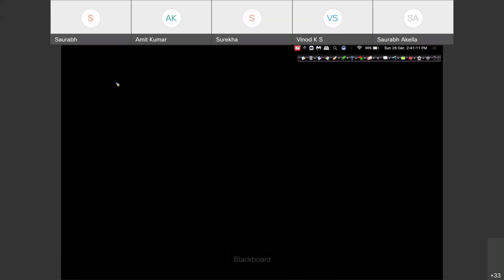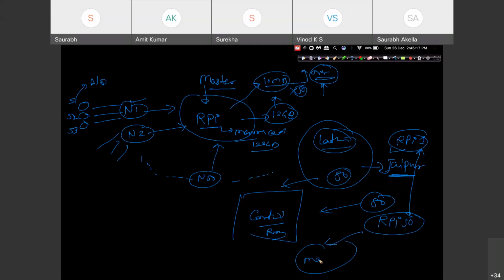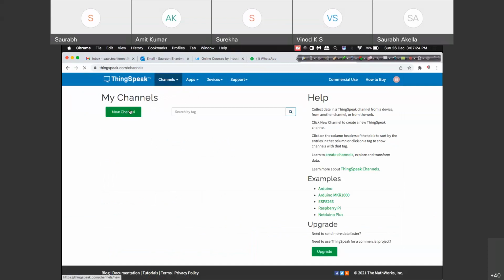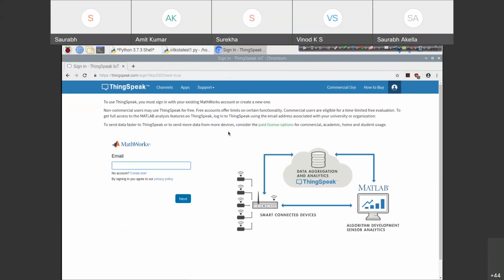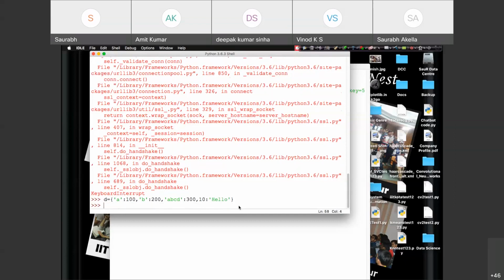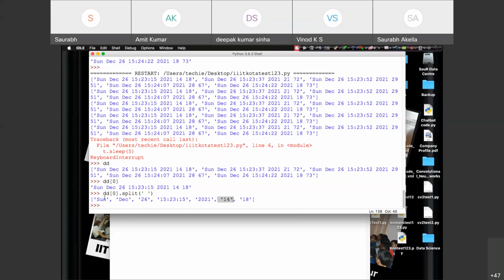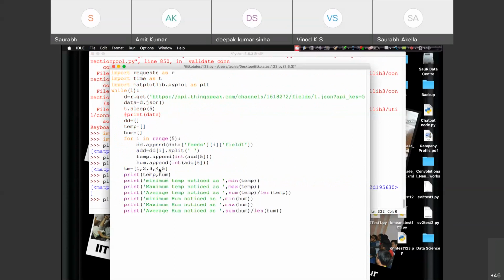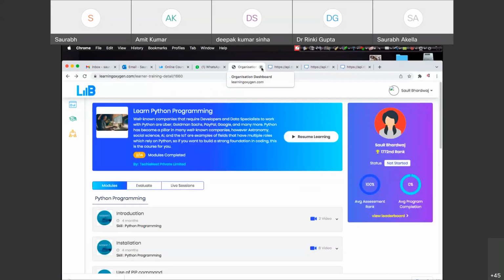ATAL workshop on Wearable Robotics Day3 Session 3